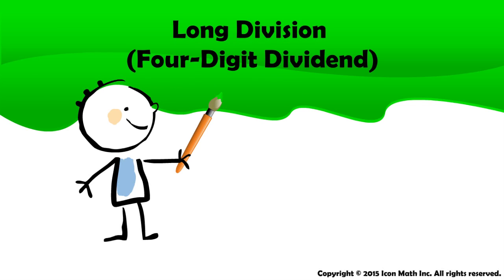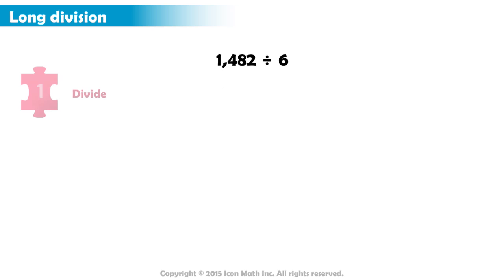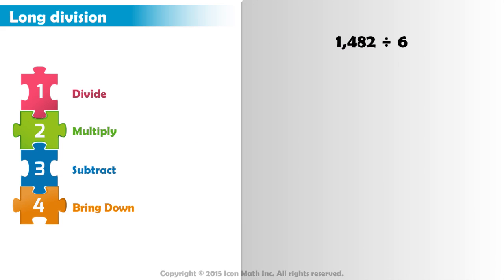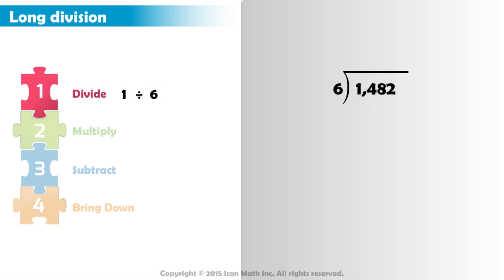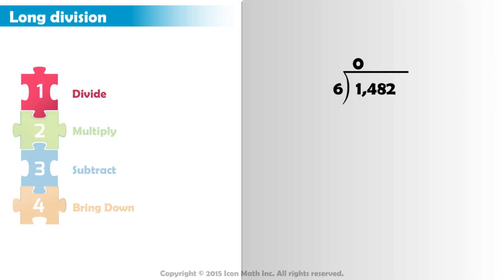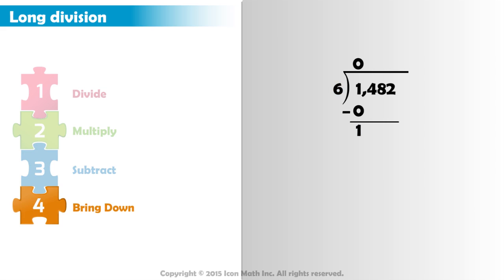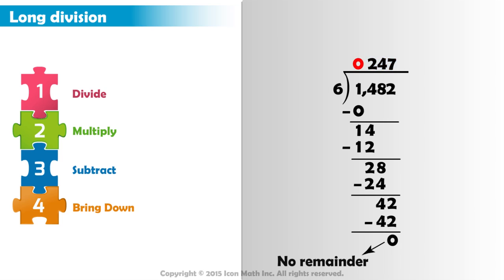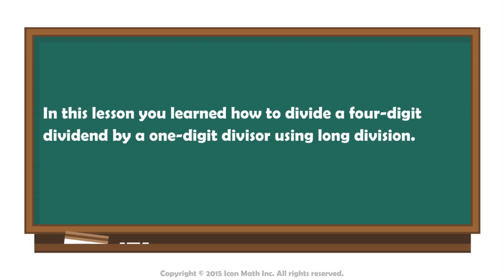Long Division (Four-Digit Dividend)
Find whole-number quotients by dividing four-digit whole numbers (dividend) by one-digit whole numbers (divisor) using long division (standard algorithm).